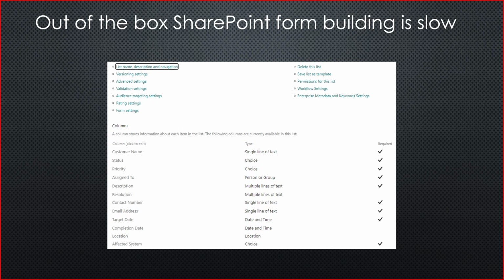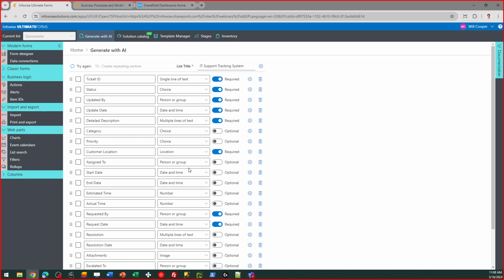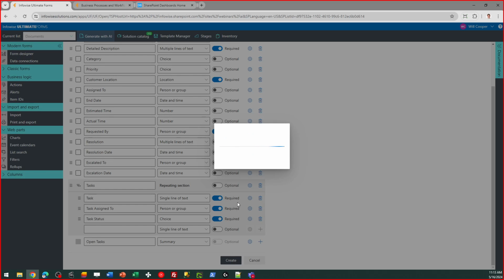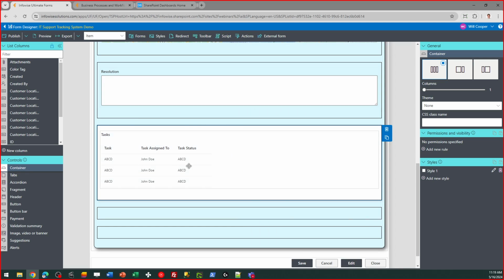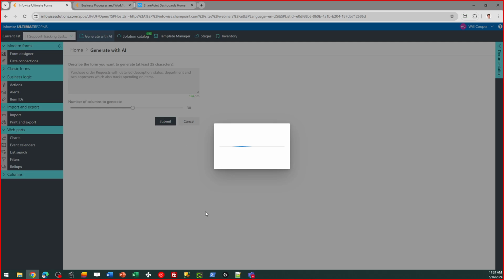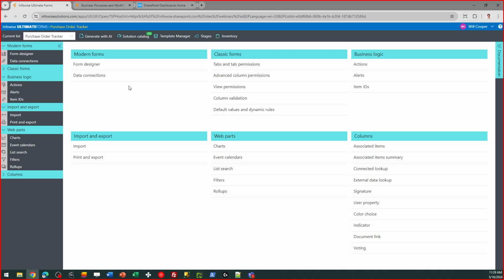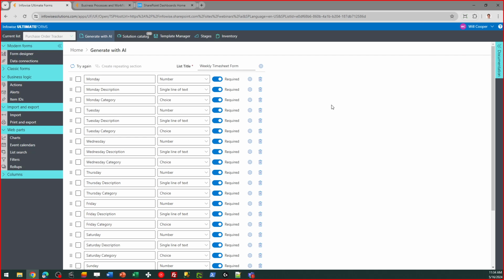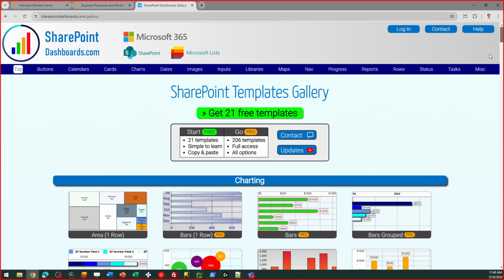Webinar: SharePoint AI Form Building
See how easy building SharePoint forms can be with the new AI Form Generation tool. In this video we demonstrate how to quickly build forms and take advantage of other AI related features.

Just enter a simple description of the form you need and see how AI automatically generates all the columns for you. All you need to do is optionally perform some light tweaks and publish!

Ultimate Forms is a complete platform for no-code solution implementation in Microsoft SharePoint. It is completely independent and does not require Power Apps or Power Automate to operate.

Run this template on your SharePoint with a with your 30 day trial.